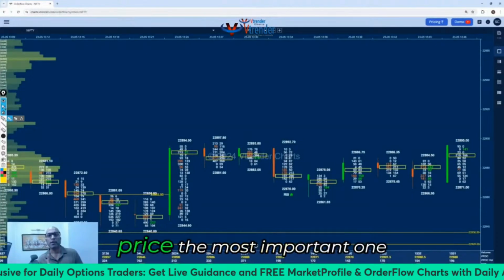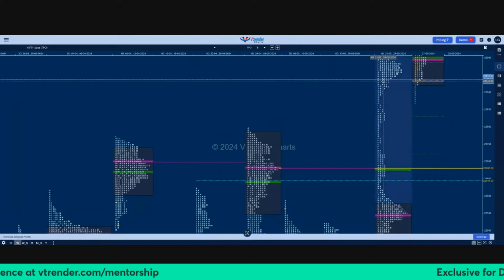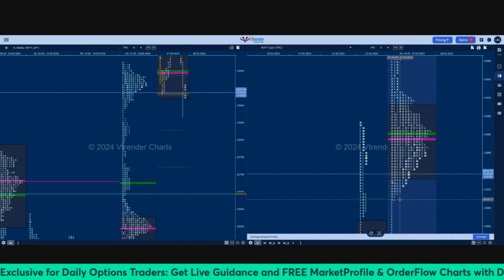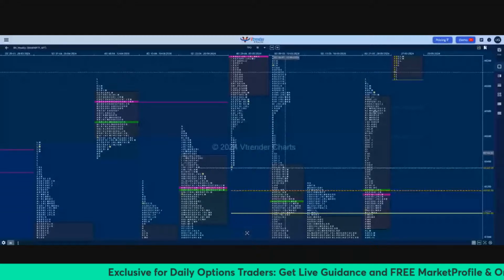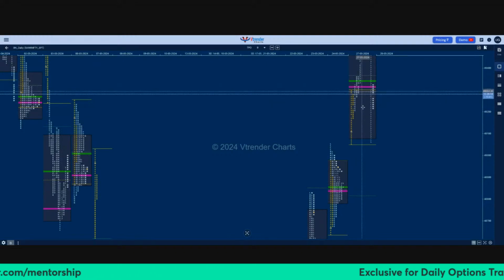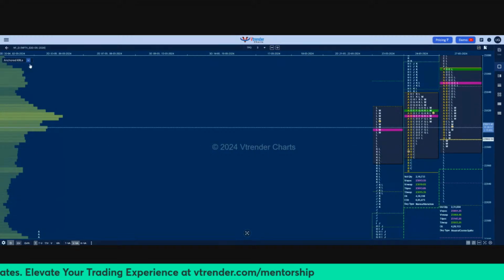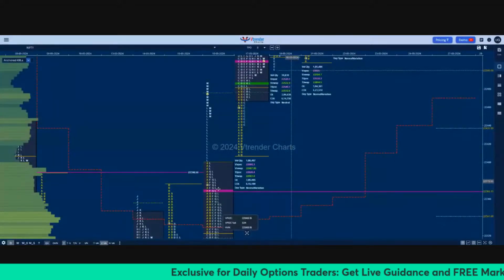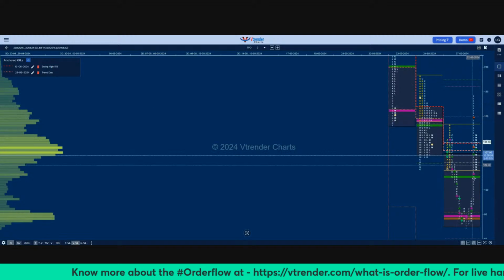5 more sessions left for the Big Day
Join us as we look at what the markets are thinking about for the biggest day of the year 2024

5 pm Today